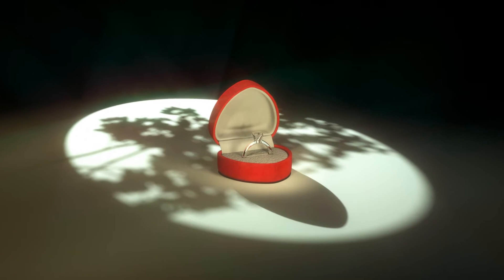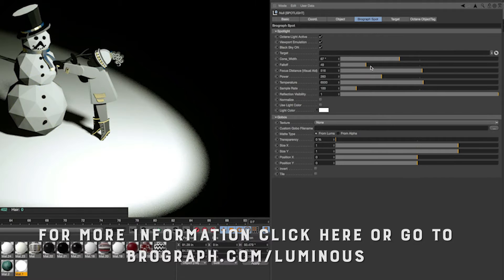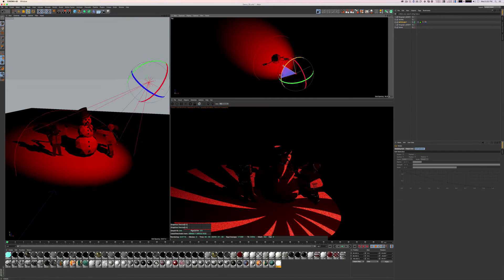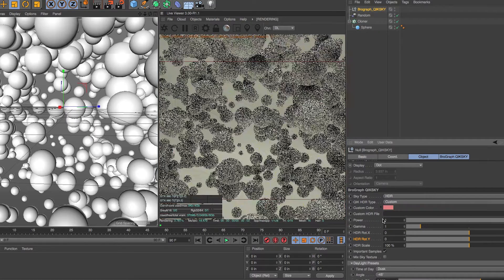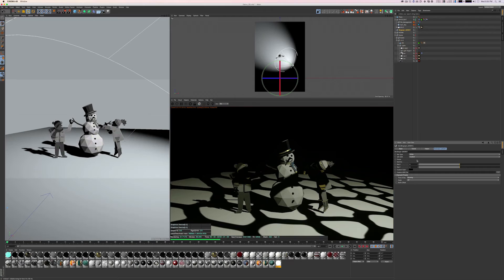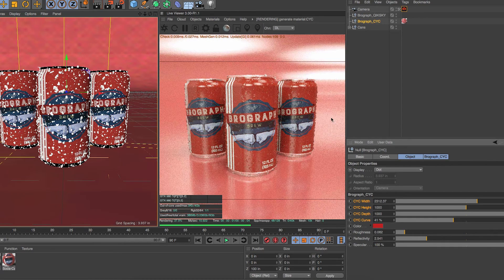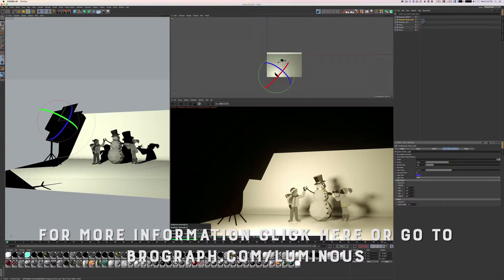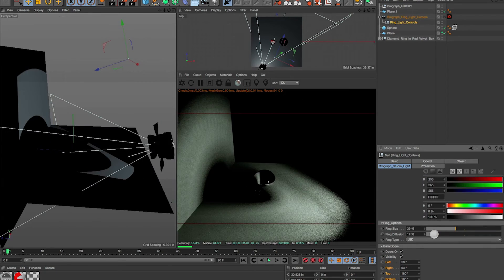Luminous Overview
Brograph's Lighting Plugin for C4D Octane Users. The elusive spotlight that every Octane user would love to have, preset gobos, viewport features including lighting, shadow, and color temperature feedback when using Open GL. QIKSKY for lighting a modeling project without missing a beat. A softbox, a ring light with multiple bulb options, a customizable Octane Cyc, and an IES tester to quickly see look options.

*Requires a copy of Octane Standalone and Octane Plugin for C4D.